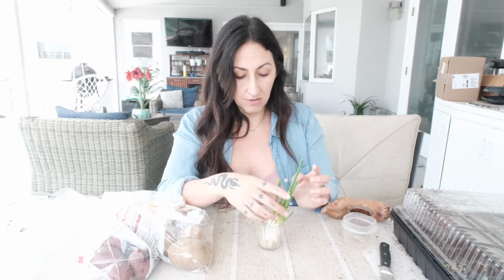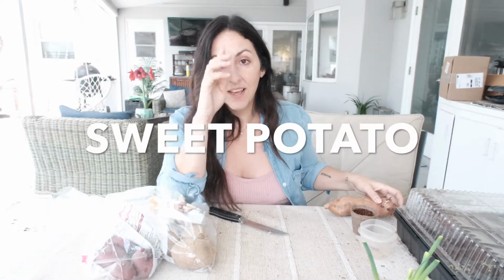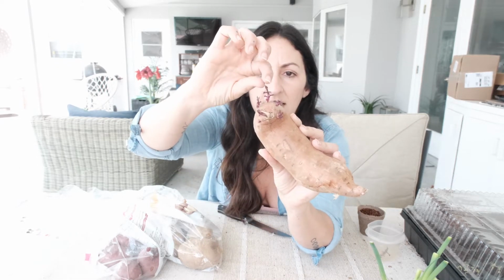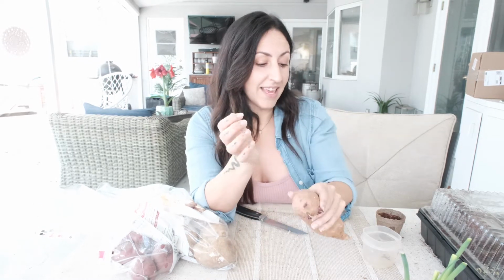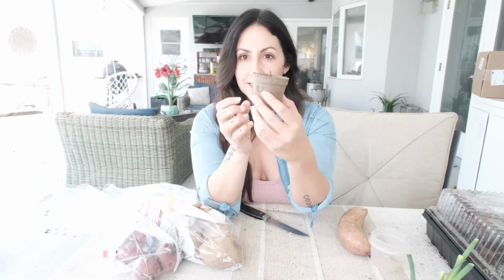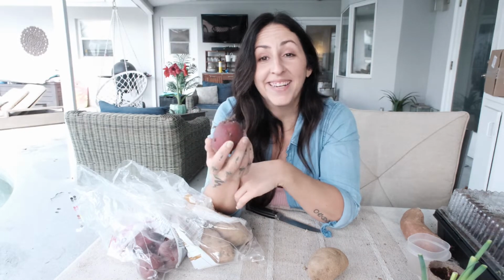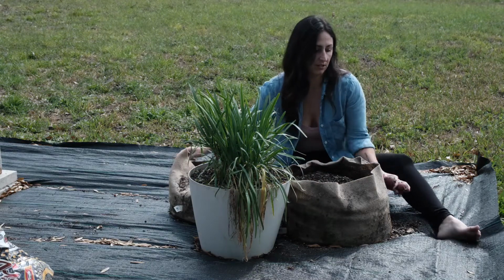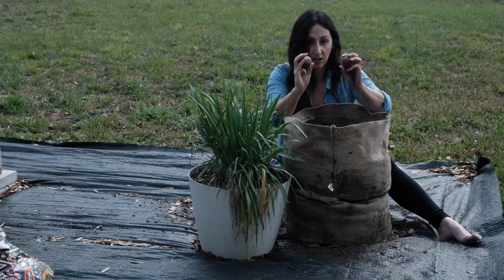How To Grow Vegetables From Kitchen Scraps the Easy Way!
You don't need a giant garden space to start gardening. In fact, you can get started with scraps from your own kitchen! In this video I'm showing you how to start growing GREEN ONIONS, SWEET POTATOES, and PETITE POTATOES from store bought veggies and kitchen scraps. All you need is a container, some dirt, a little water, and a spot with sun to get started growing.

This method works for backyard gardeners, homesteaders, urban gardens, container gardens, patio gardens and even kitchen windowsills. It's that simple and easy.

Have you ever tried sprouting green onions from scraps? What about taking those sprouted potatoes that were left in your pantry and growing entire potato plants out of them? If you've convinced yourself that learning to garden is too big a learning curve then this video is for you!